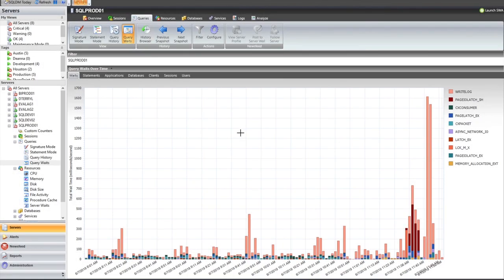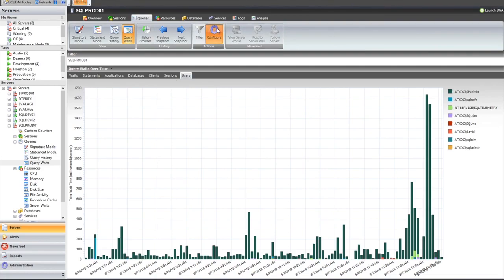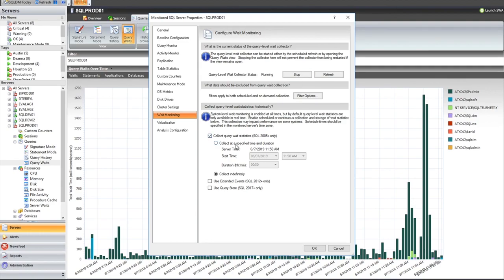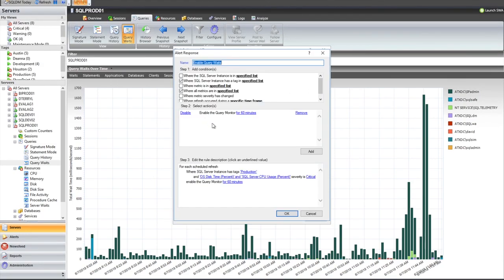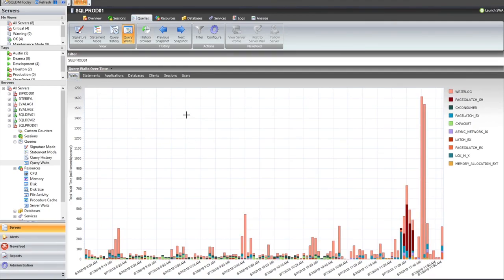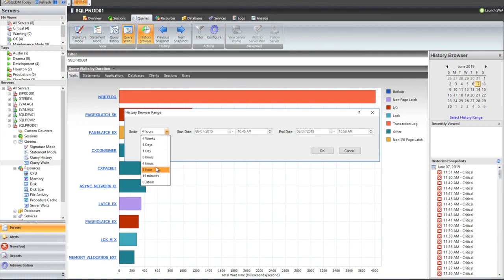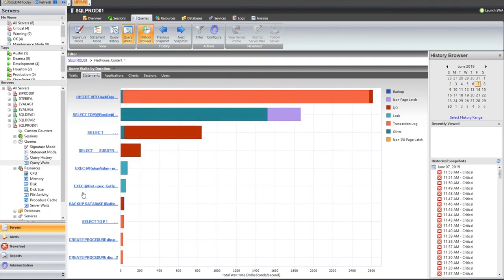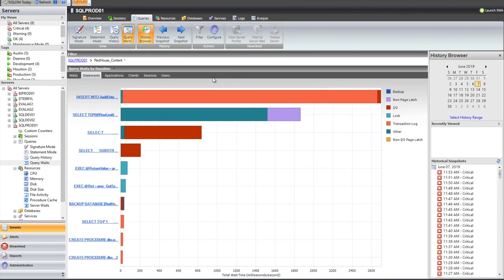Query-level Waits Monitoring with SQL Diagnostic Manager for SQL Server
With SQL Diagnostic Manager, analyze query-level waits over time and by duration to locate the top bottlenecks and what changes may potentially have the biggest performance boost on each SQL Server instance. Display a dual graphical view of query wait statistics to see an impact analysis of waits historically and to perform a real-time assessment of existing query activity and associated waits. Use the history browser in conjunction with wait statistics for a very granular level of root-cause analysis when identifying performance bottlenecks in the past.